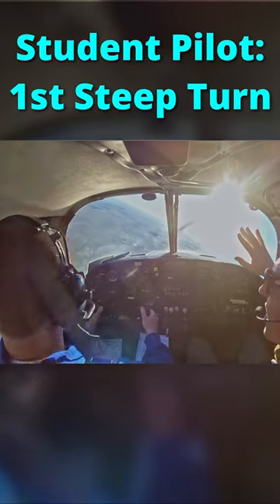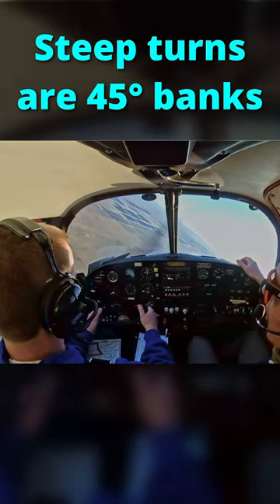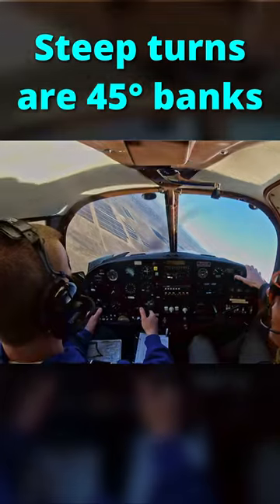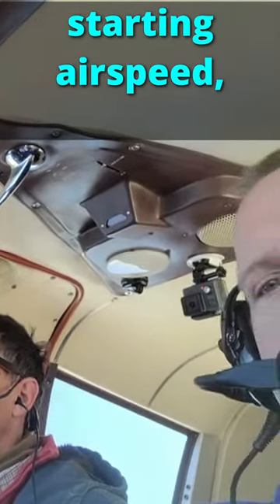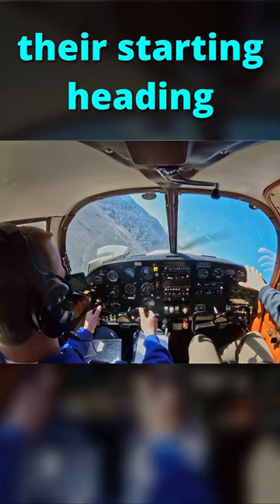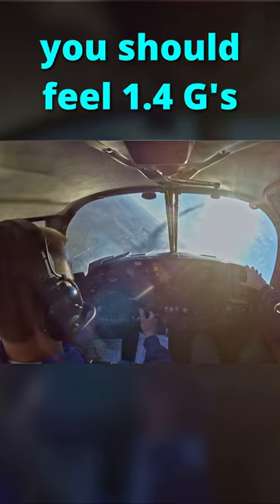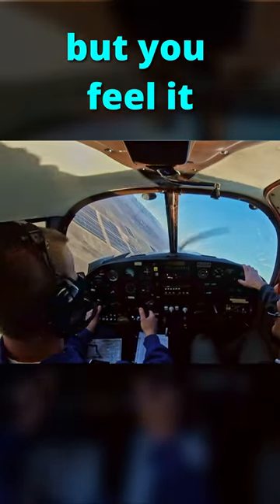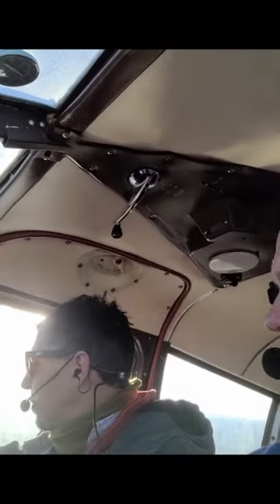Student pilot's first steep turn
This shows my first attempt at a steep turn, and goes through the airmen certification standards (ACS) requirements for the maneuver.

I'm flying a Piper Cherokee 140/160 near KWJF (William J Fox Airfield in Lancaster California).